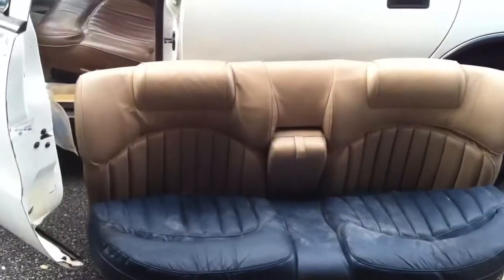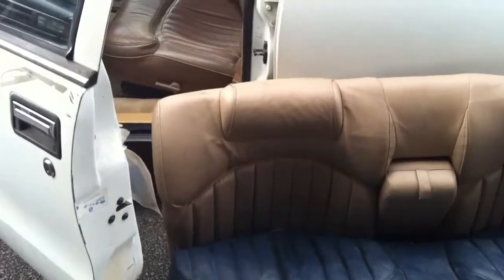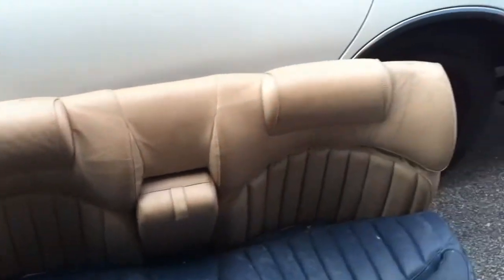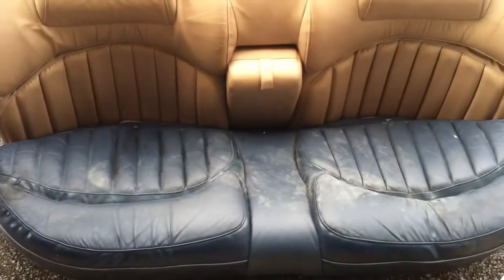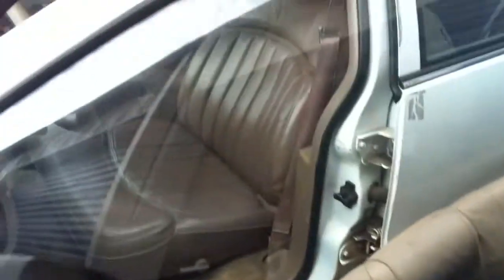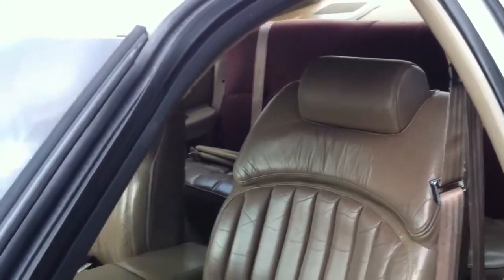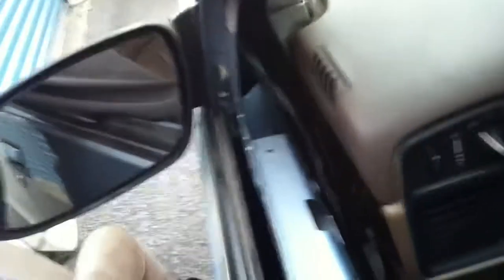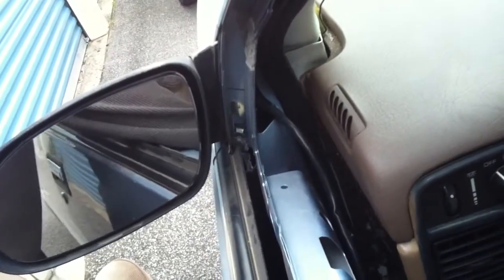More Work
Winding it on down and getting her together.